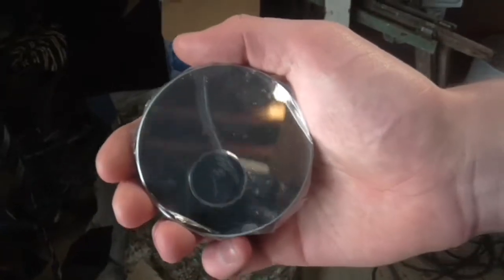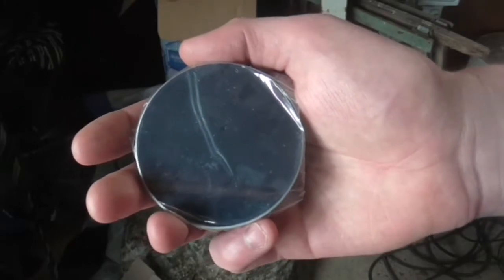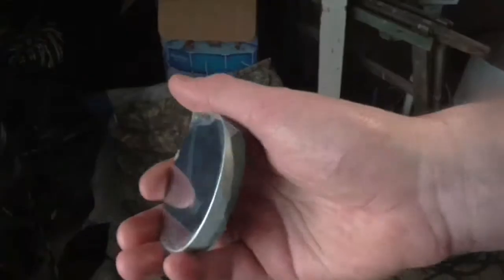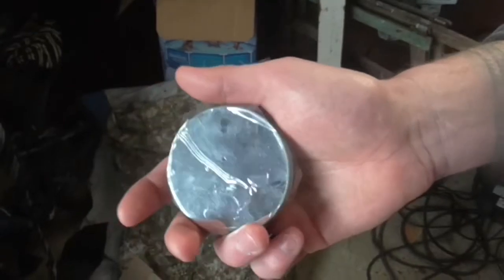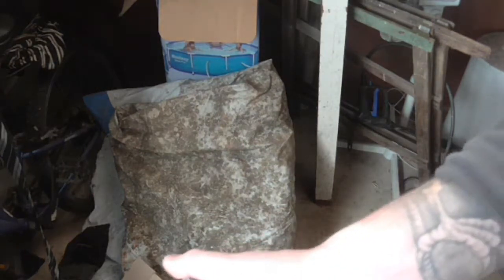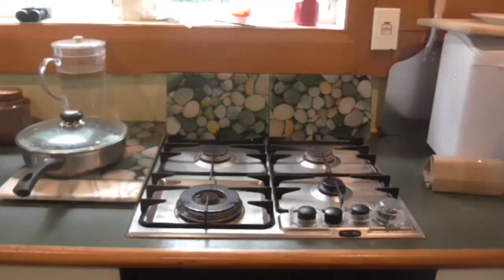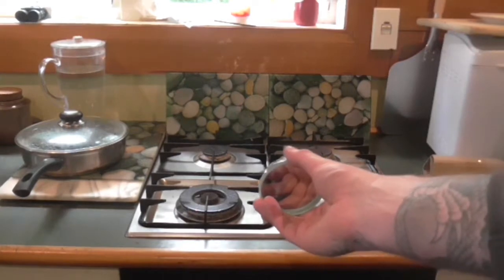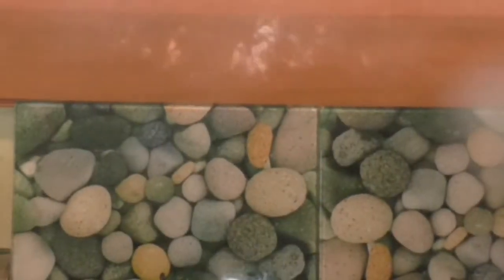76mm Primary Telescope Mirror For DIY Reflector Telescope Project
Telescope mirror for a reflector telescope I am planning to make. Will post some more videos about it soon.